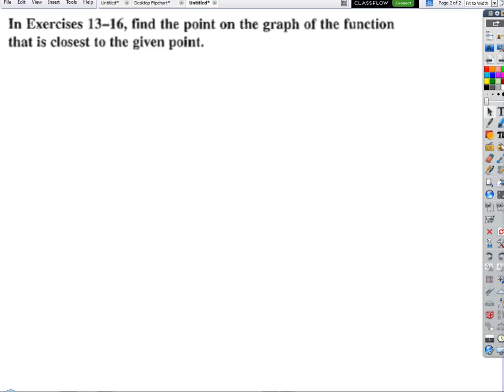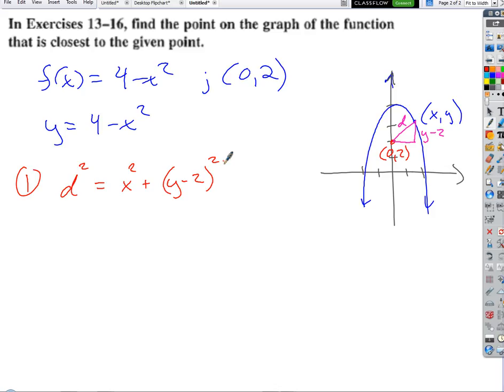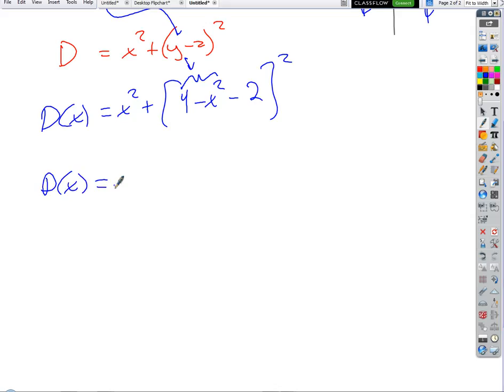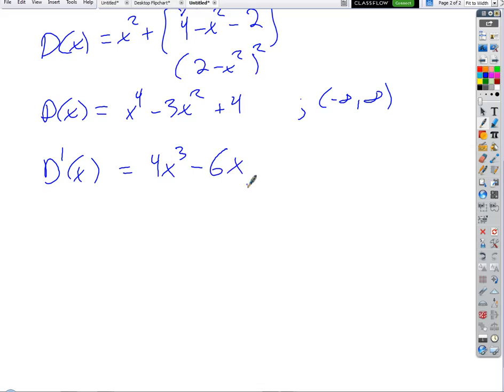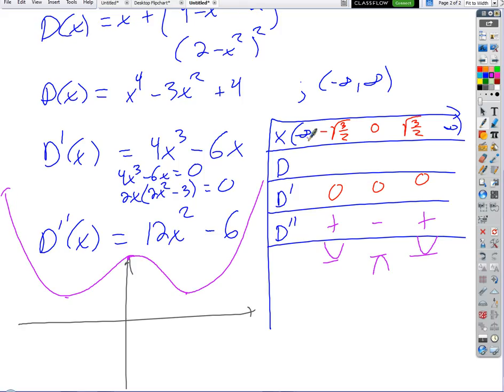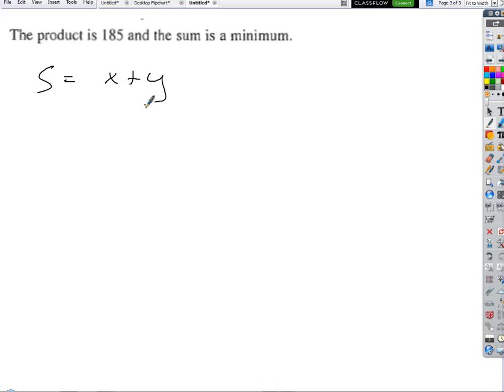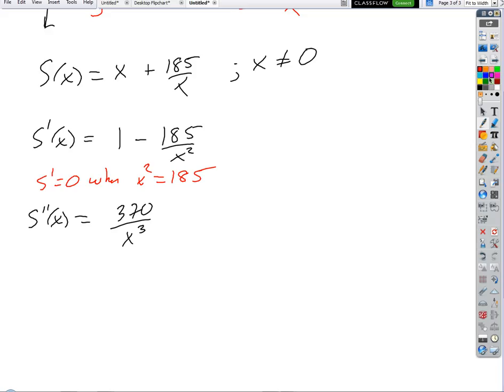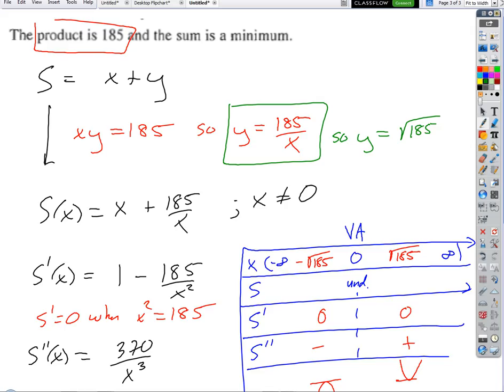2017 02 01 Optimization